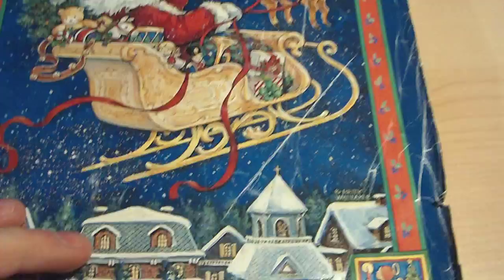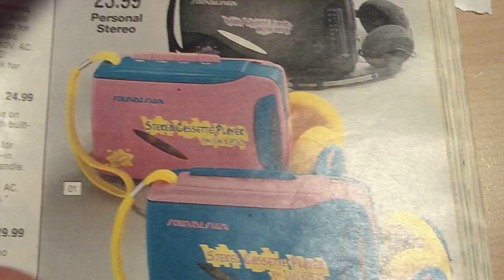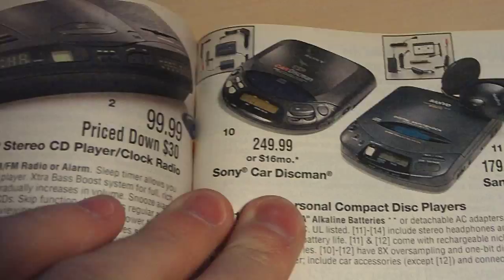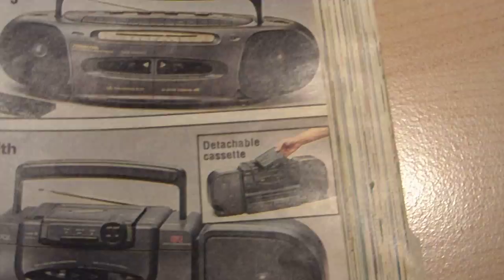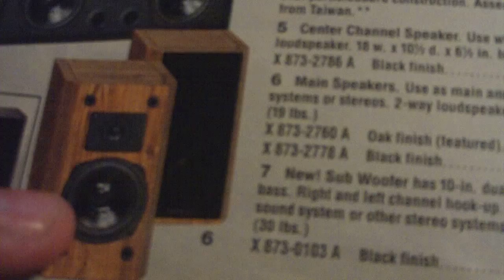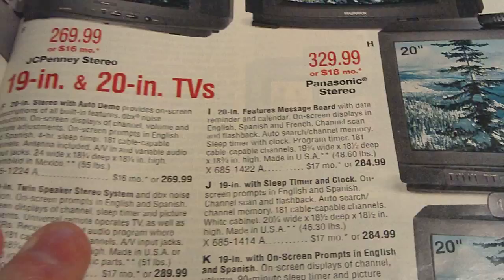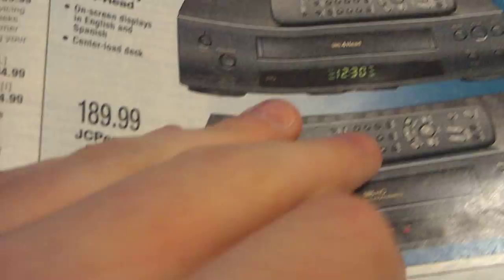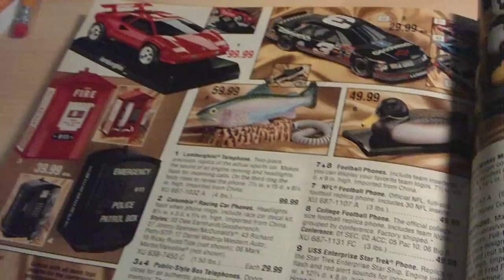1994 JCPenny Christmas Catalog